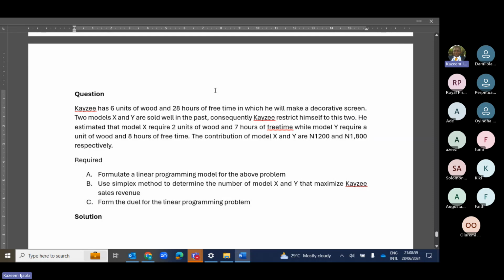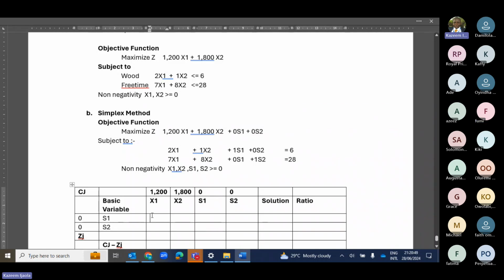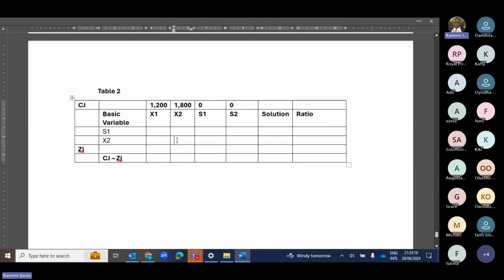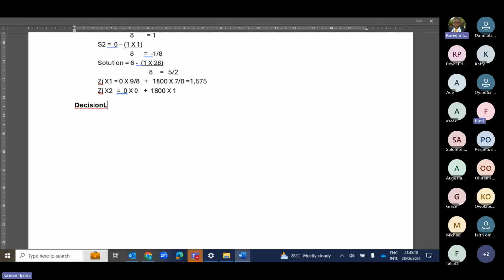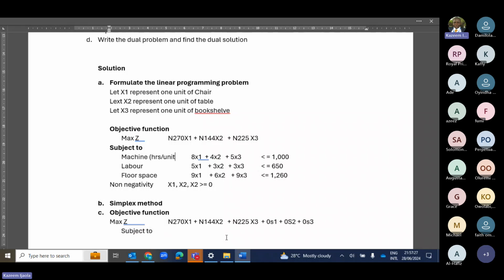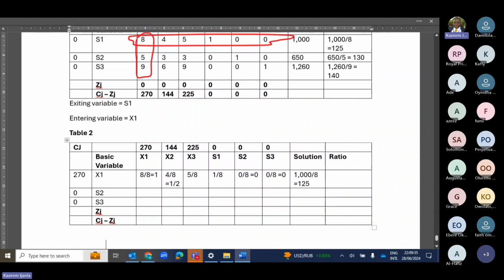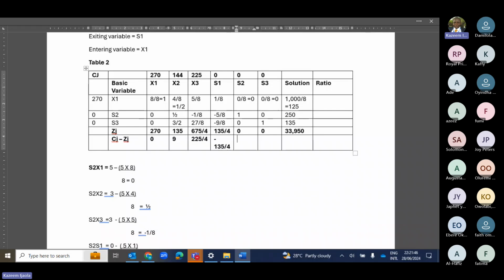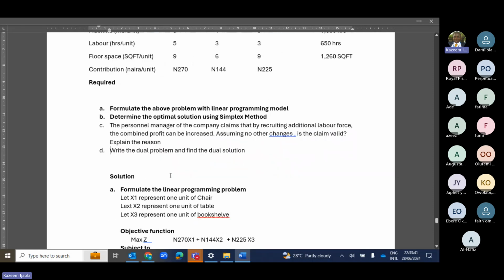SIMPLEX PART 2_KAZEEM IJAOLA